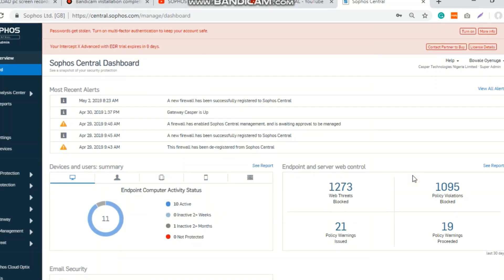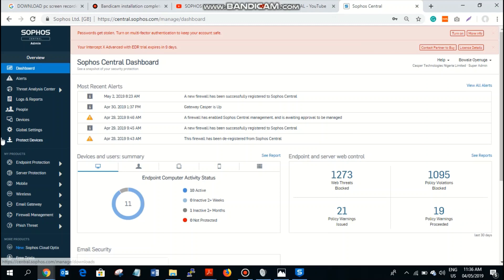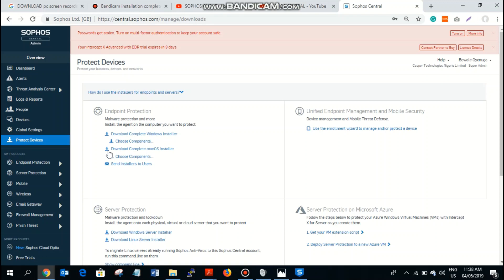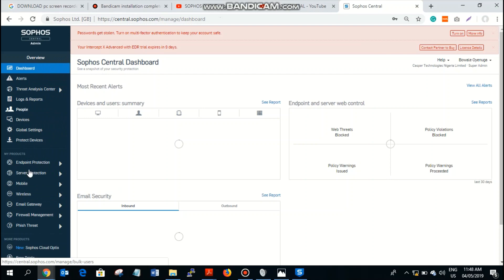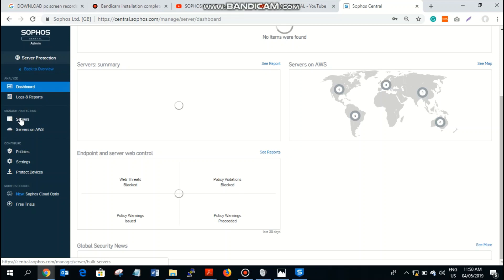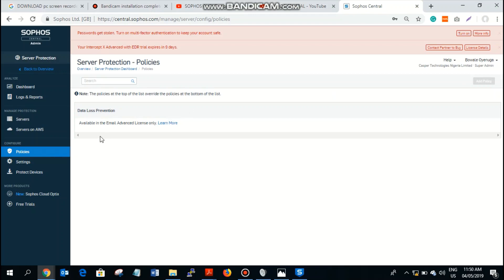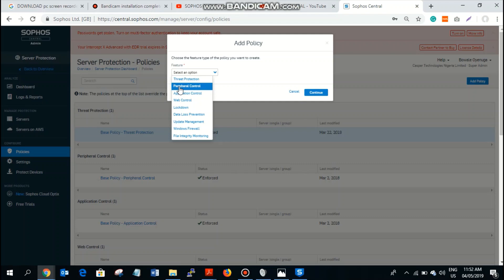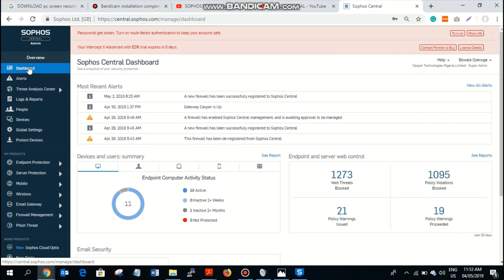Sophos Central Endpoint and Server Protection Overview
This is my first Youtube Video and I will like to intimate you with Sophos Central overview and how you can get much out of it... It is a brief one, kindly let me know your opinion and questions. Thanks.